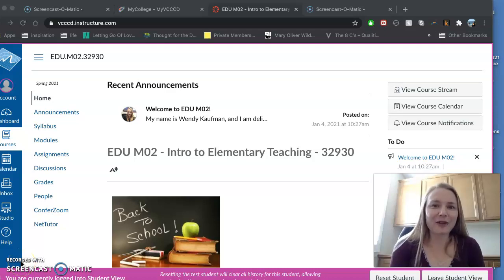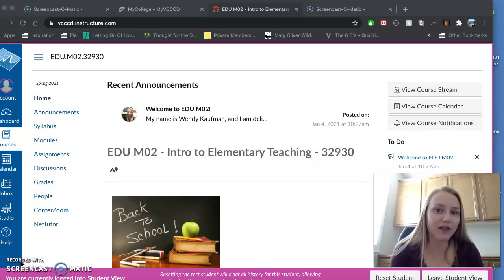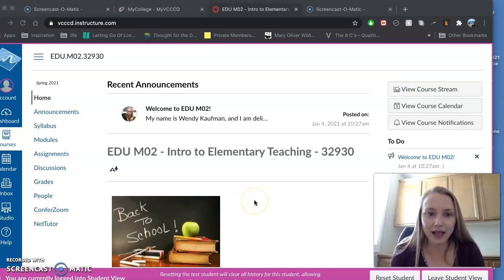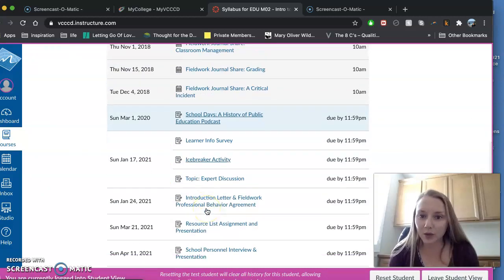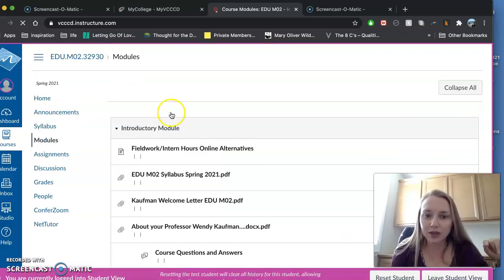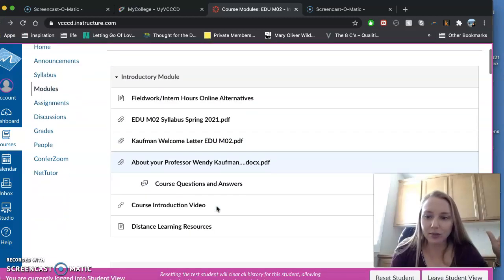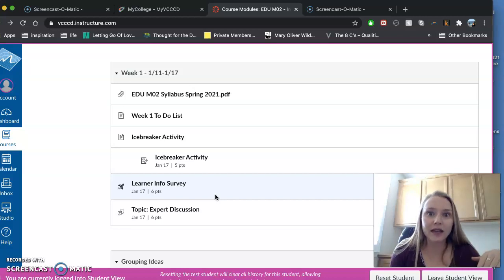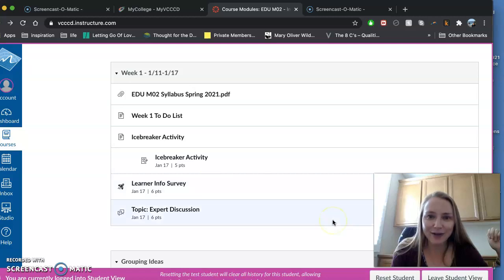Moorpark EDU M02 Spring 2021 Intro